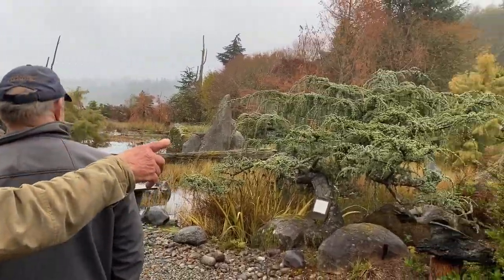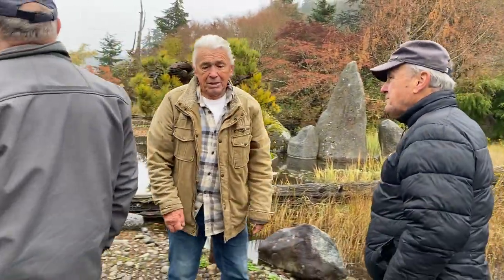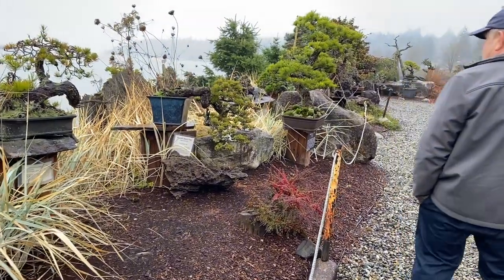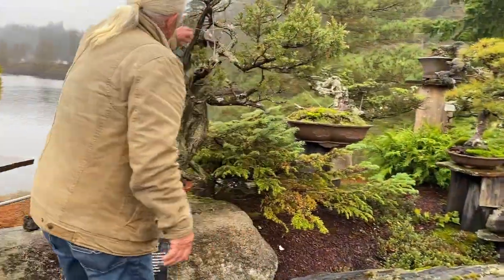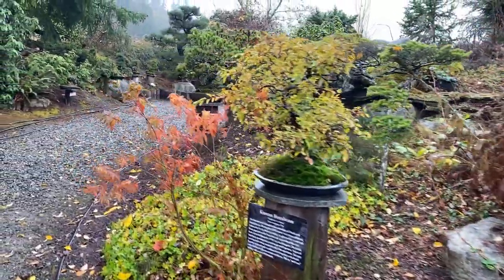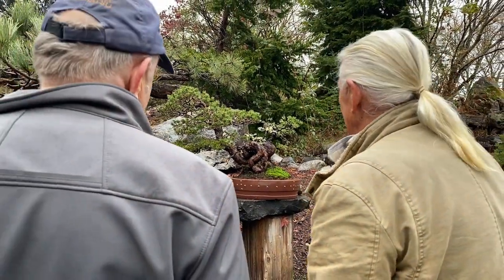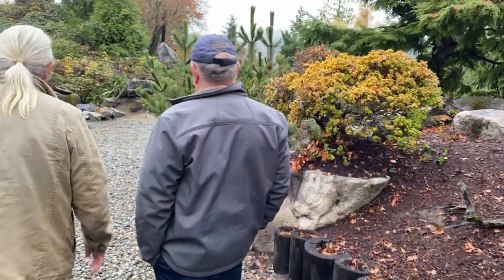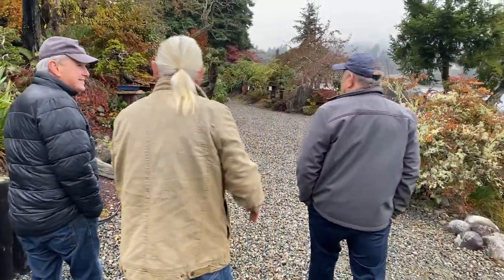Final Tour of Elandan Gardens With Bonsai Master Dan Robinson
Dan Robinson brings his fellow bonsai artists David Easterbrook and Dave DeGroot for an exclusive visit of the impressive bonsai collection and garden he has built over the last decades.

GIVEAWAY rules for the autographed book 'Gnarly Branches, Ancient Trees: The Life and Works of Dan Robinson'

2. Like the video
3. Leave a comment on how you would implement some of Dan's vision or techniques for your own bonsai collection.

The contest will end when this video reaches 2000 likes and 500 comments. We will contact the winner and ship the book at the location of their choice. The contest is open to residents of all countries.